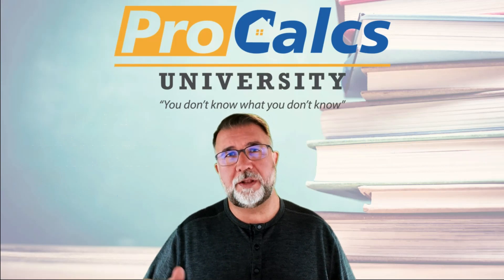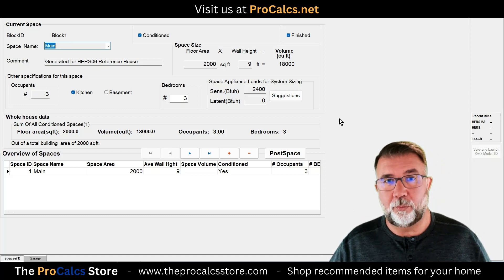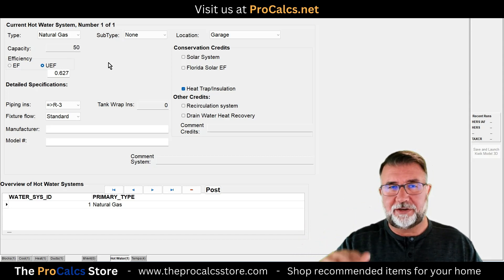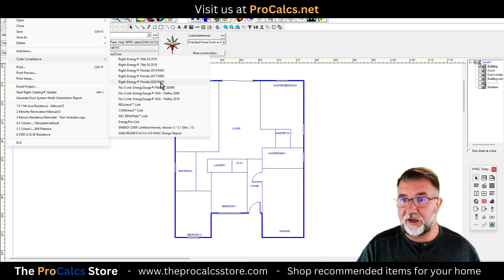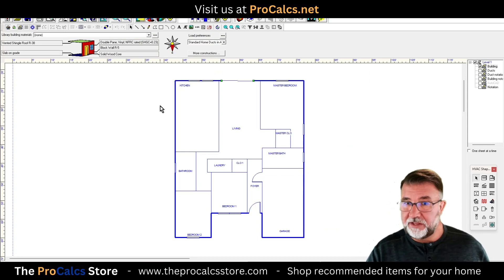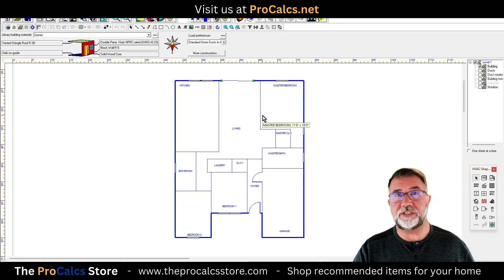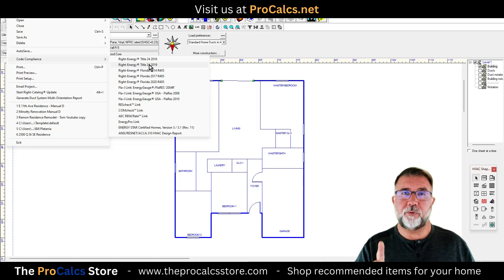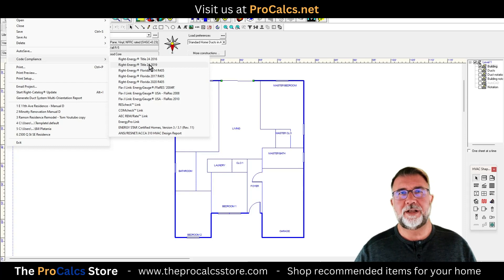Energy Codes: What You Need To Know Part 3 - Software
This is part 3 of our mini series on energy codes and energy calculations. In this video we discuss some of
the different energy calculations software that we use at ProCalcs, the pros and cons of each, and how it
can be a help to you, your architect, or builder.

for your HVAC design needs.